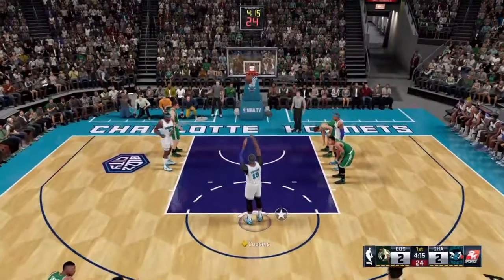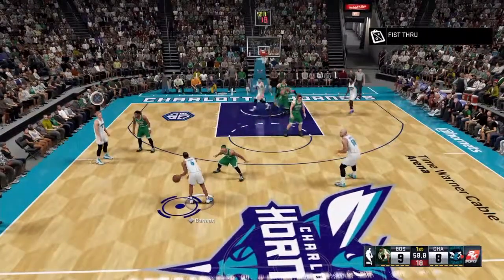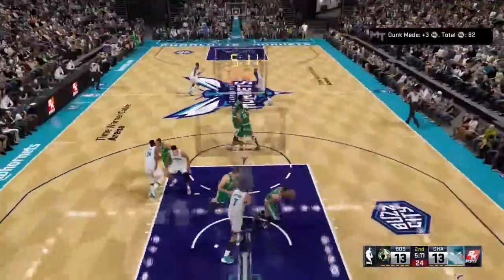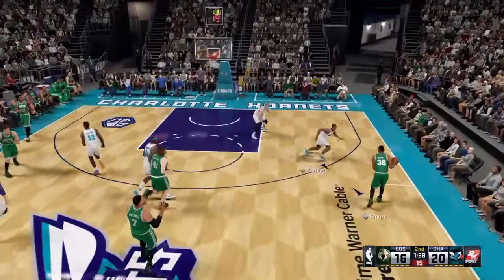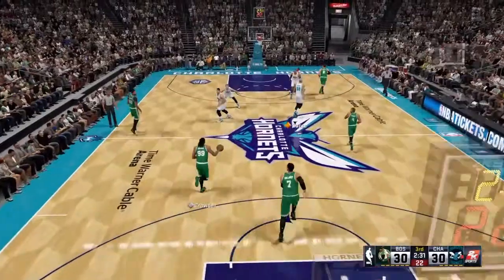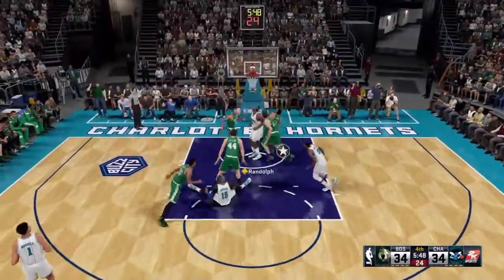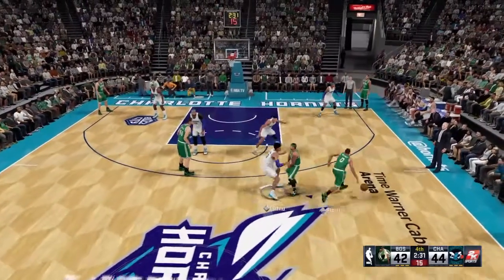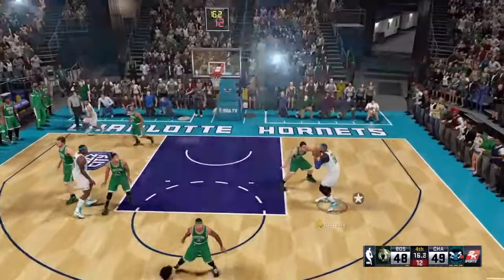Shotties vs Celtics